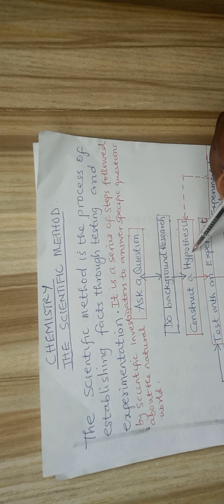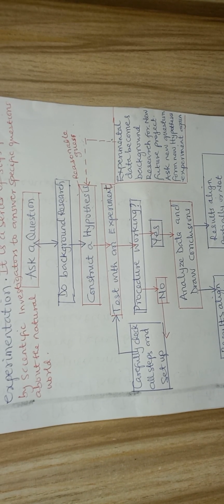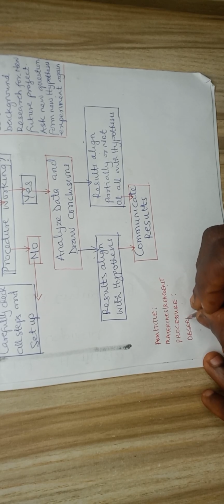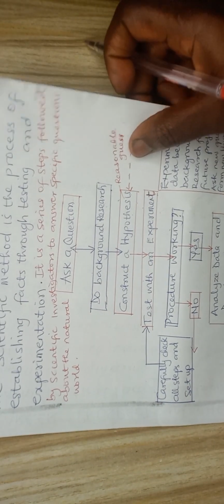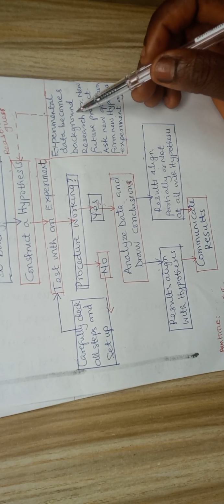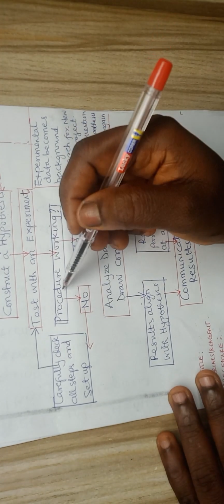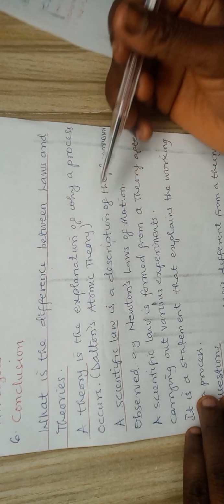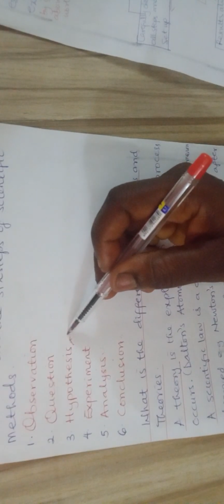INTRODUCTION TO CHEMISTRY PART 2(THE SCIENTIFIC METHODS)